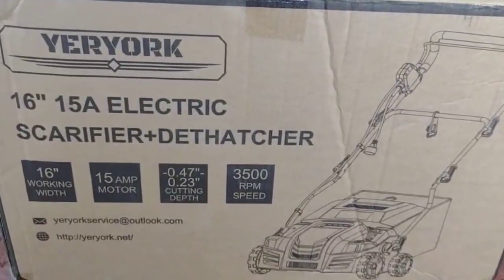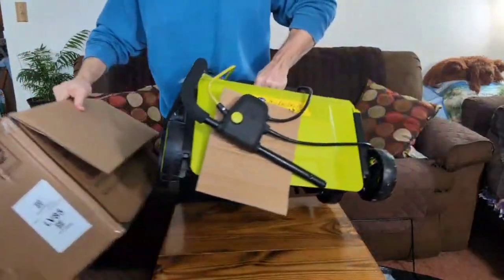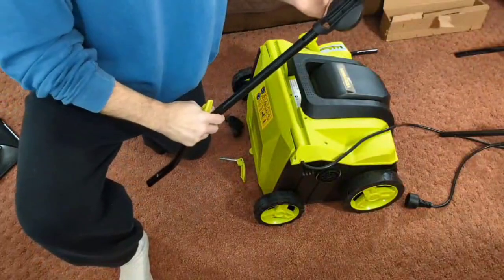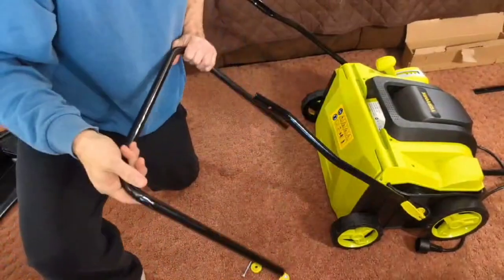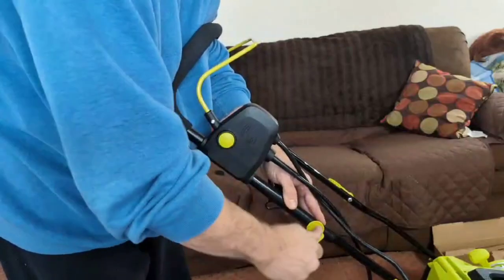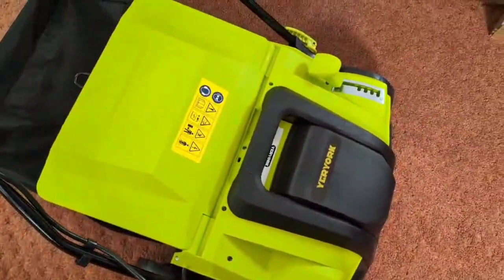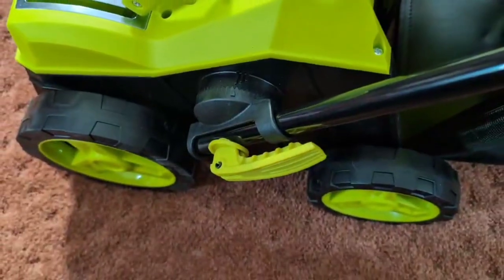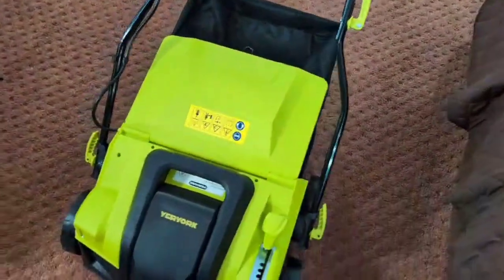Yeryork 16" 15A Electric Scarifier+Dethatcher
Link to purchase:

16 inch Electric Dethatcher Scarifier,YERYORK 2-in-1 Lawn Scarifier with Power 15 AMP Motor 14.5 Gal Collection Bag 5- Position Depth Foldable Handle for Lawns& Garden.